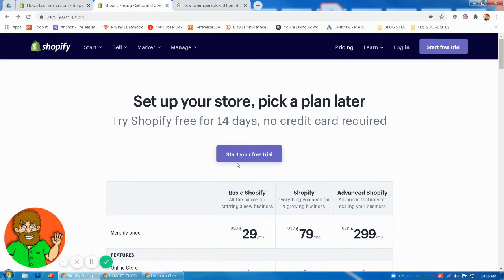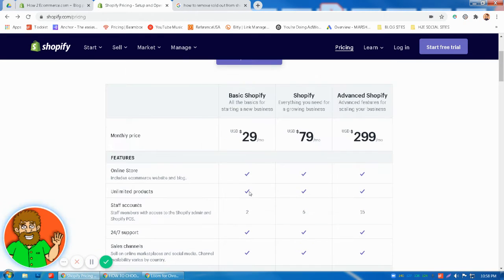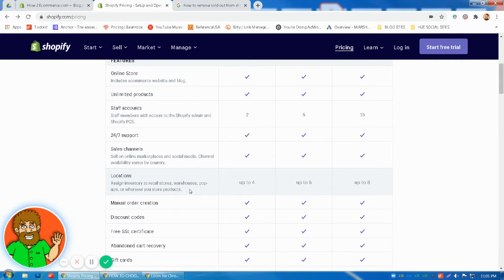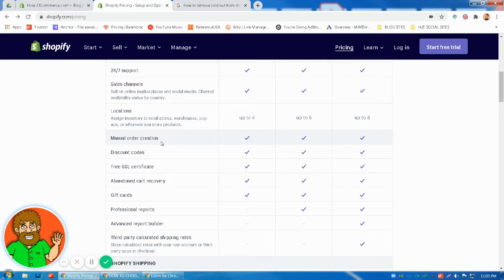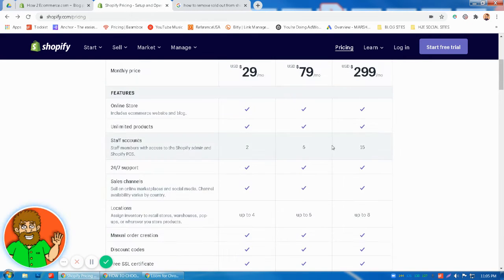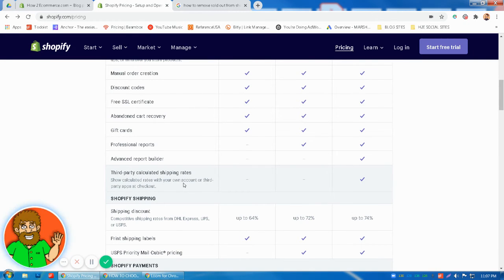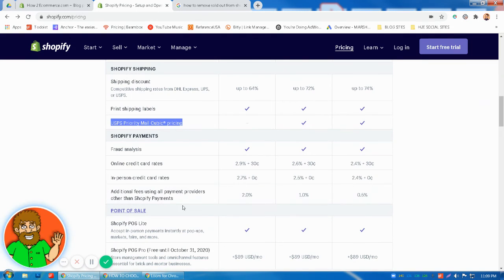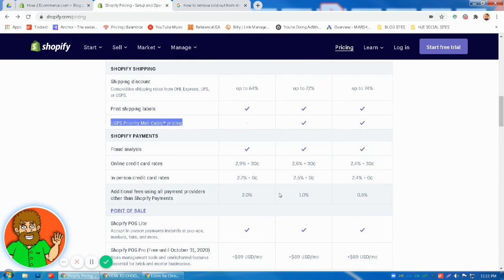H2e | Newbie - Shopify How To Choose The Right Shopify Plan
In this episode I cover the different levels of Shopify.  We cover the Basic, mid level and top tier shopify plans; the pricing; and we go over each feature offered.  Hope you enjoy!

They are great!